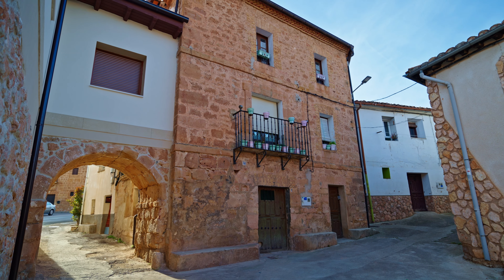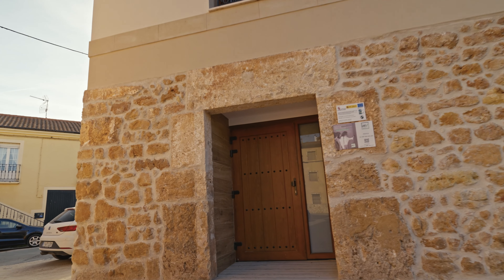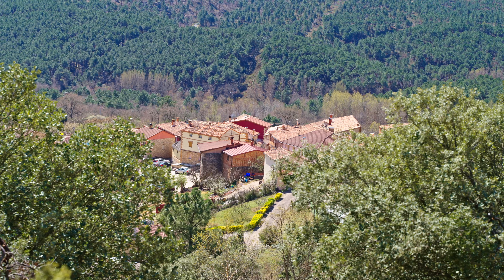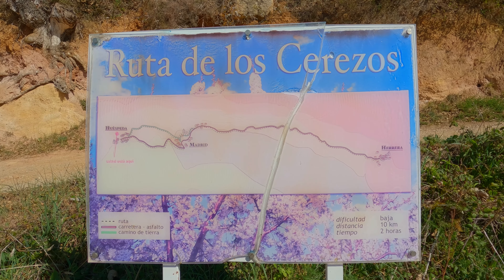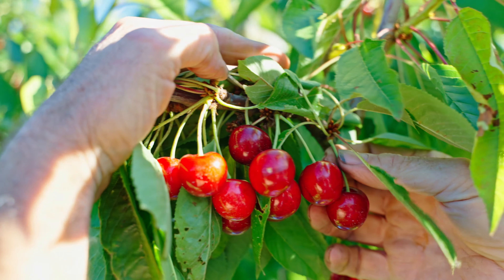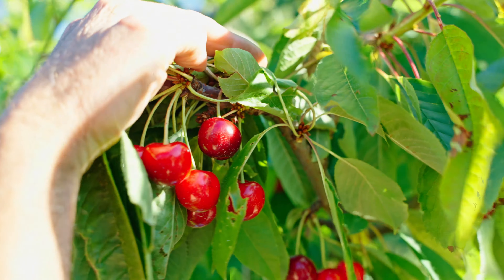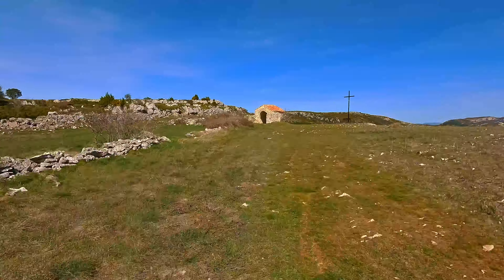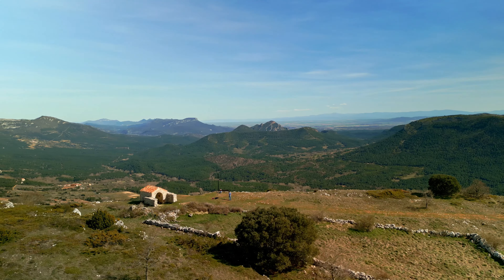Cereza de las Caderechas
Volvemos al valle de las Caderechas, ubicado en la comarca de la Bureba situada al norte de la provincia de Burgos.
En esta ocasión, el video se centra en la cereza, la cereza de las Caderechas, reconocida por su excelente calidad debido al microclima que se da en el valle.
Visitamos el valle en plena época de floración, que suele darse en las primeras semanas del mes de Abril, y volvemos a finales del mes de Julio, una vez que la cereza se ha desarrollado para ver su recogida.
Para terminar el video os dejamos con una ruta hacia la ermita de Santa Marina ubicada en la zona alta del valle y sobre la cuál tendremos una de las mejores vistas que podemos tener en nuestra visita.
Espero que os guste y ya sabéis, por una buena causa no os olvidéis de darle al me gusta y al compartir y nos vemos en el siguiente.
Agradecer la colaboración de Rubén y Juanjo para la realización de este vídeo.